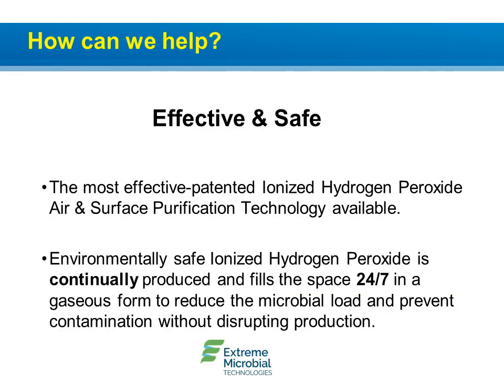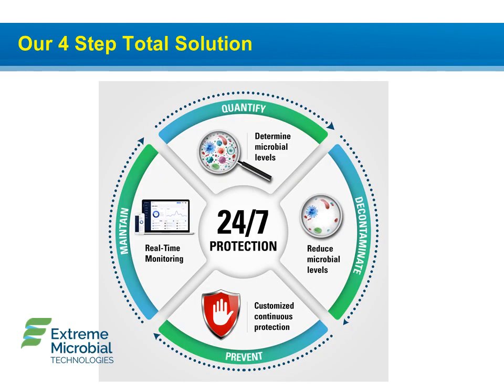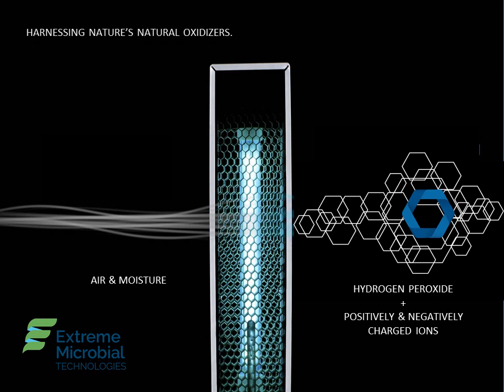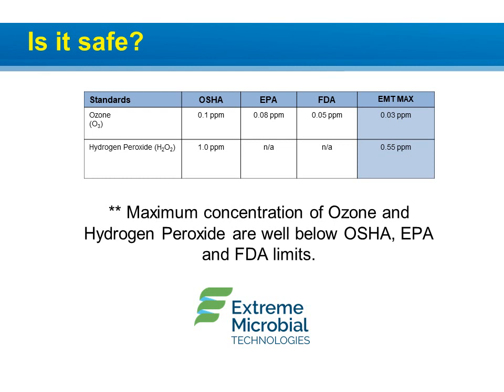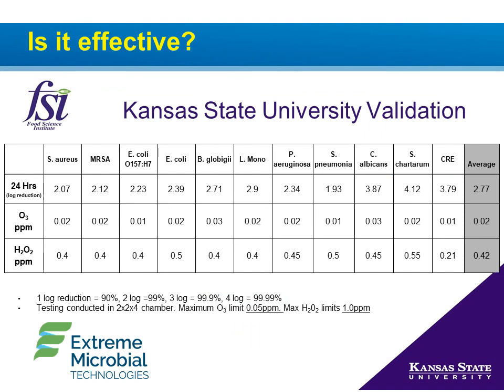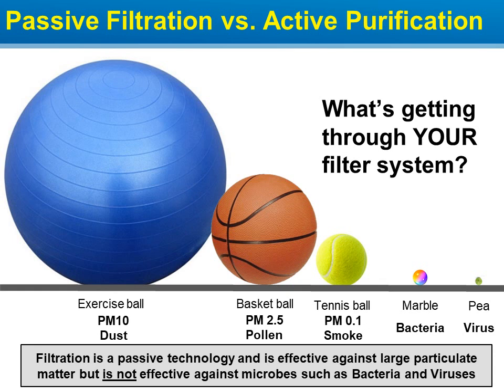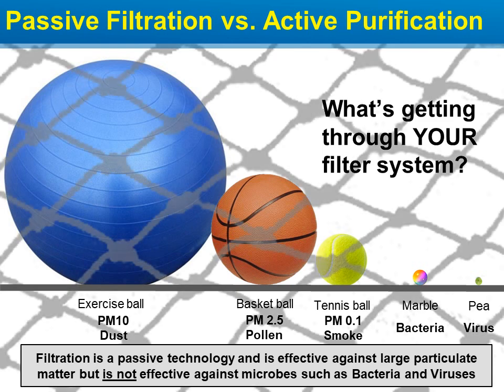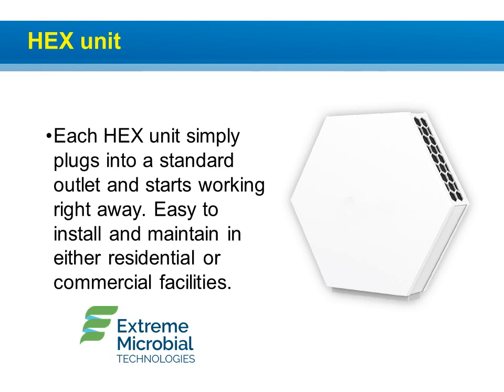Safely & Effectively Reduce Microbial Contamination - Overview of our Decontamination System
This video is to introduce you to the technologies we use to safely and effectively reduce microbial contamination within indoor environments.

To help combat our modern microbial proliferation problems we provide the most effective, patented, Ionized Hydrogen Peroxide solution available today. We treat BOTH the air and the surface within any indoor space. Environmentally safe Ionized Hydrogen Peroxide is continually produced by our equipment and fills the space 24/7 in a gaseous form to reduce the microbial load and prevent contamination without disrupting production.  Having both negatively and positively charged ions, the hydrogen peroxide gas is attracted to the various microbes much in the same way magnets attract each other and the microbes are reduced and eradicated on contact.

Think of our 4-step total solution as a continual circle of environmental protection. Using our Bioaerosol Monitoring units we can quickly determine the microbial contamination levels in every area of your facility. Once we understand your microbial issues we can design and implement a safe and effective solution to reduce the microbial levels. Once we have reduced levels we will install permanent equipment to provide continual 24/7 protection. With our built-in sensors we can provide real-time monitoring so you will always be aware of the status of the equipment and the environment.

We sample the air throughout your facility in order to get a clear picture of the type and levels of contamination within. Contaminants ride the air currents within each and every room allowing them to spread quickly throughout. Our testing equipment can differentiate between inert (particulate matter) and biologically active contaminants at a variety of micron levels. This information, as well as an understanding of the flow of people and materials through the facility allows us to design and install a customized solution

How does our technology work? In simple terms we take the air and moisture in your facility and turn it into Ionized Hydrogen Peroxide. Our technology directs specific wavelengths of energy off a proprietary 6 metal coated catalyst cell which is enhanced by a built in special reflector. This results in the creation of Hydrogen Peroxide gas and billions of positively and negatively charged ions. This mixture of Ionized Hydrogen Peroxide seeks out and attack microbes throughout the treated space, cleansing the area. Because we produce a gas, we can reach spaces under, behind and inside the equipment within the space – even to those areas that your cleaning protocol cannot reach.

There is a small amount of ozone that is released as a result of the reactions taking place within the cell but, again, the amount of ozone is far below the limits established by OSHA, the EPA and the FDA.

Our units have been designed to work 24/7 in any facility to provide consistent and constant protection against microbial contamination with no ill effects to your staff, customers, products or equipment.

Our technology has been demonstrated time and time again to be effective against a wide variety of molds, mildew, bacteria, viruses and VOCs (odors). As you can see in this chart, university testing has shown an average reduction on a variety of biological contaminants to be more than 99%. You can also see that ozone levels were at very low and safe levels and that there was a consistently effective level of Ionized Hydrogen Peroxide.

Our technology fills the area with Ionized Hydrogen Peroxide which circulates through the space to make contact and reduce contaminants where THEY exist. We go to the problem; we do not wait for it to come to us.

Our Microbial Area Kleaners (MAK units for short) are custom built and supersized to decontaminate even the largest facilities.  Depending upon the area’s size and contaminant levels we will use our portable Big MAK or Little MAK units. Each MAK features high speed fans with specialized 5-stage HEPA filters and an array of proprietary cells to flood the area with safe and effective Ionized Hydrogen Peroxide gas to attack the microbes both in the air and on surfaces throughout the indoor environment, all without the need to shut down production or remove staff.  Additionally, the microscopic gas can penetrate walls to decontaminate through and through. Once contamination levels have been minimized to regain environmental control, we can implement a customized low maintenance system in your facility.

We also provide services for containment and remediation. EMT can install plastic containment walls, control positive or negative air pressure as needed, and make sure no contaminants move from the affected area into other areas of your facility. We utilize air scrubbers as well as our MAK units to ensure facility protection